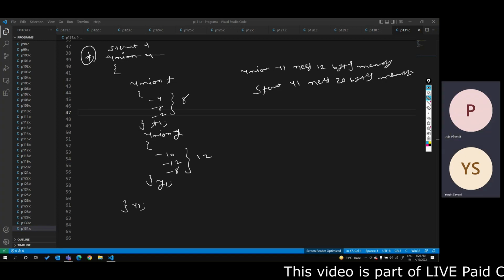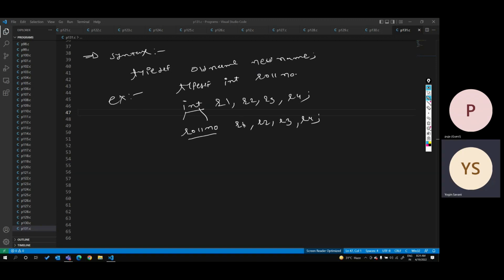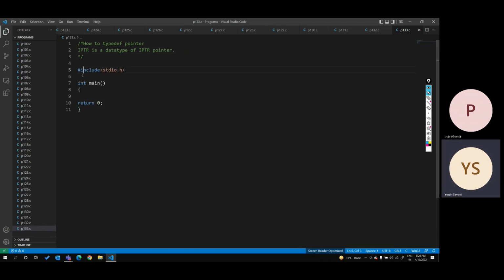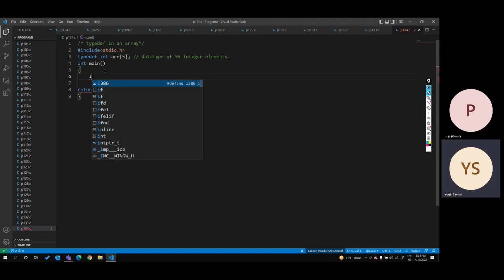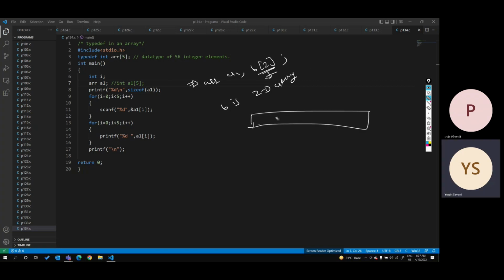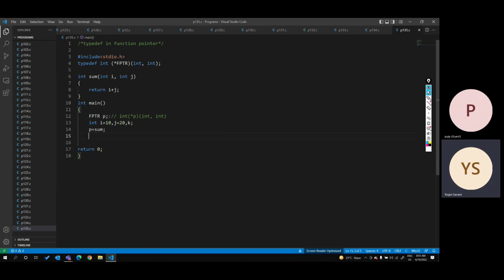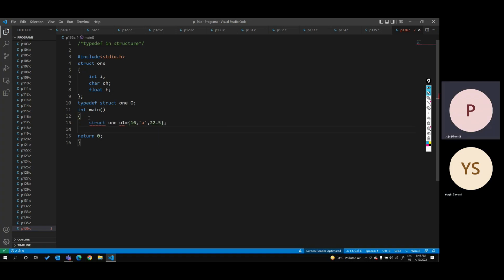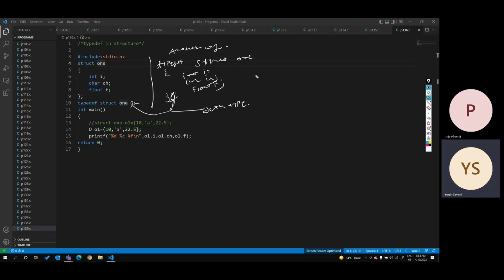Day 54 - Typedef in c language | LIVE Zero to Hero in C language (FREE)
In this video, I have explained Typedef in C language.
this video is part of a Live paid course that is now FREE on YouTube.
100% Guaranteed course.